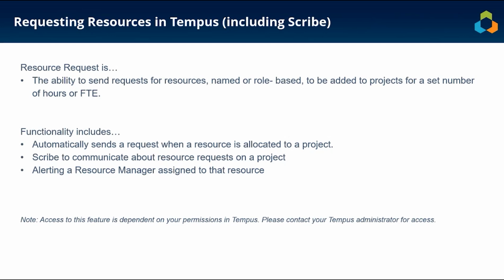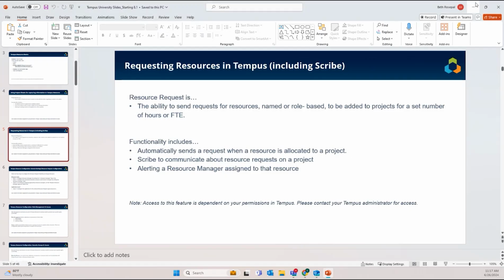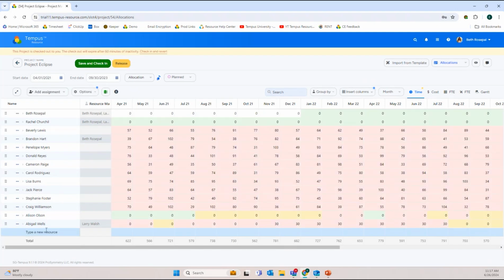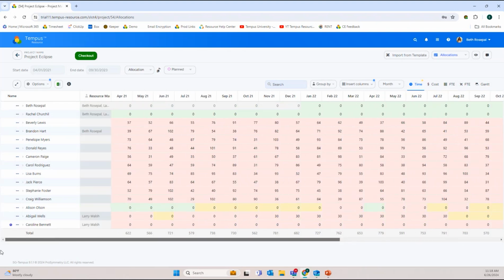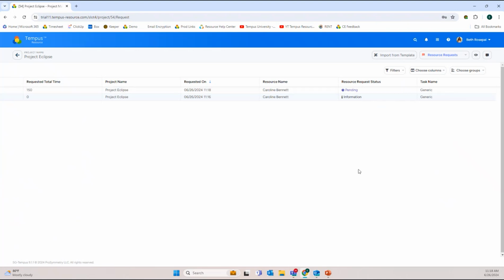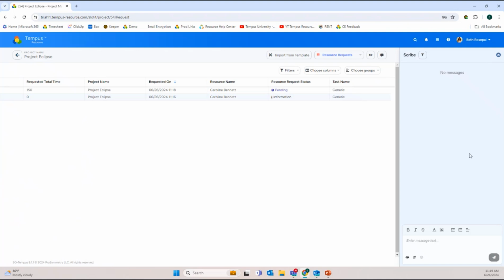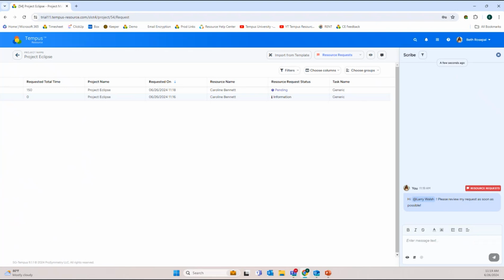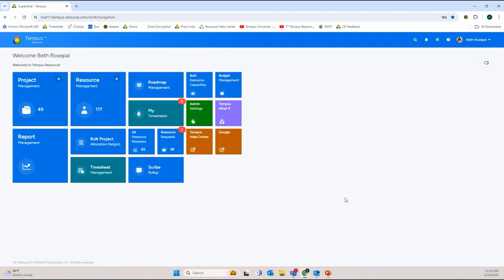Request Resources in Tempus Resource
Beth Rosepal, Implementation Consultant with ProSymmetry, gives an overview of how to request a resource on a project in Tempus Resource.